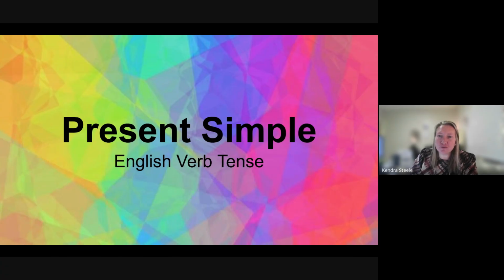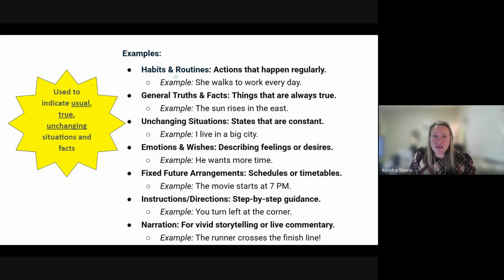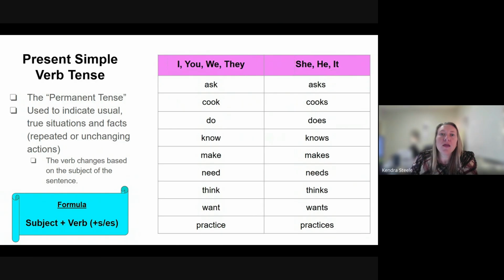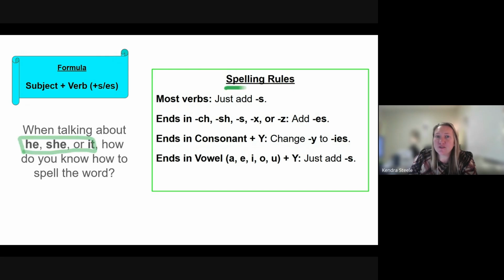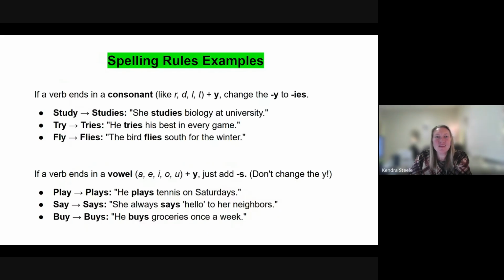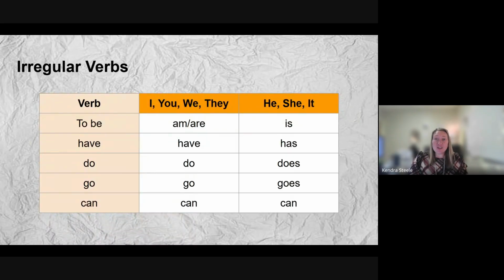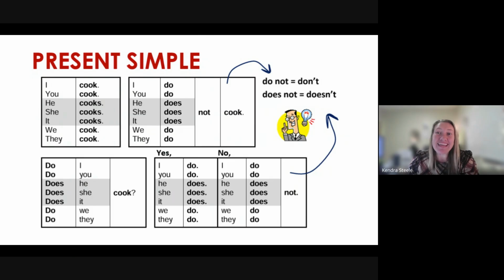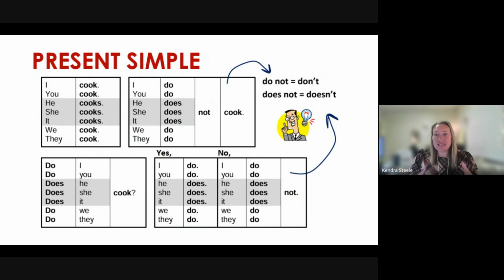Present Simple Tense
This video explains how to use the Present Simple verb tense in English.